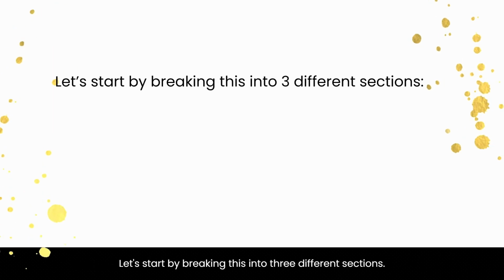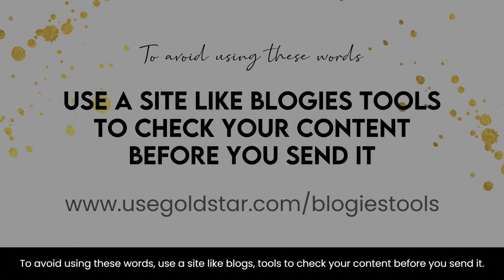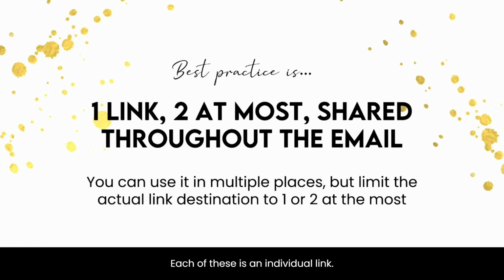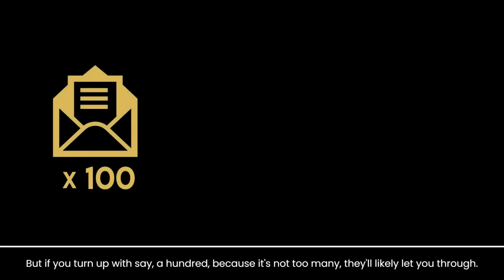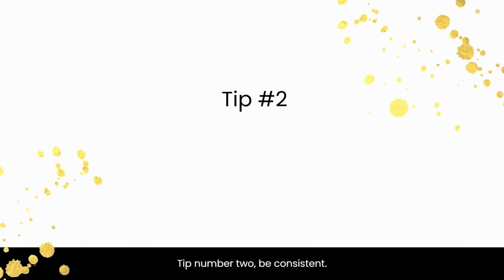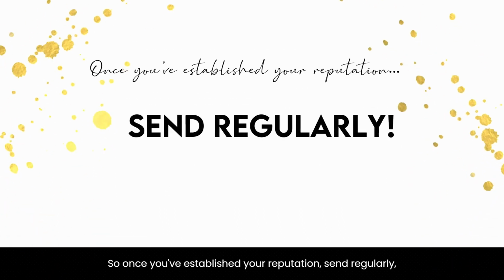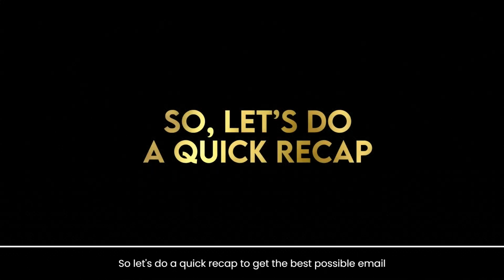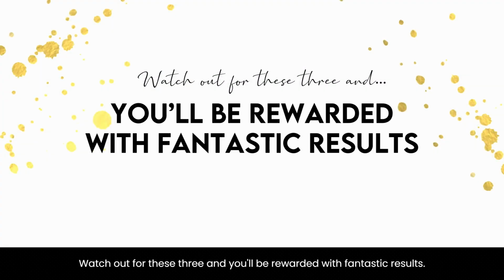How to Avoid Landing in Spam with Gold Star Pro: Boost Your Email Deliverability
HOW TO AVOID LANDING IN SPAM USING GOLD STAR PRO

Maximize your email impact with Gold Star Pro! In 'How to Avoid Landing in Spam with Gold Star Pro,' we dive into essential strategies to ensure your emails reach the inbox, not the spam folder. Understanding that 90% of email deliverability hinges on user behavior, this video is a goldmine for anyone looking to improve their email marketing results:

✅ Discover the key factors that Gmail, Yahoo, and Outlook use to filter emails.
✅ Learn the vital role of content, timing, and recipient engagement in avoiding spam filters.
✅ Gain actionable steps to enhance your email deliverability with Gold Star Pro.

Gold Star Pro equips you with the tools for success, but it's your strategy that makes the difference. This tutorial offers a quick yet comprehensive overview of best practices to increase your chances of landing in the inbox:

⭐ Easy-to-Use Email Marketing Suite: Craft compelling emails effortlessly.
⭐ Automated Workflows: Send your emails at the optimal time.
⭐ Reporting Tools: Track how your emails perform and adjust your strategy accordingly.
⭐ 24/7 Support and Community: Get the help and advice you need, when you need it.

Join us as we explore how to make your emails welcomed by recipients and favored by email platforms. Gold Star Pro is here to support your journey from crafting to sending emails that achieve remarkable open rates.